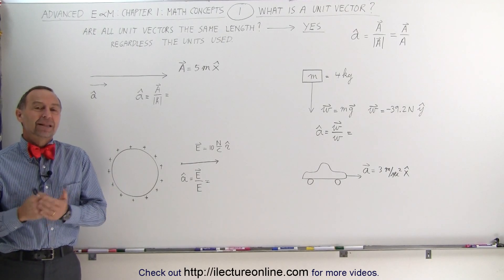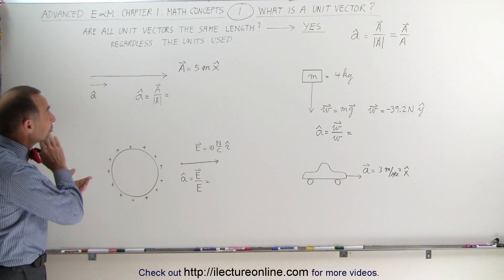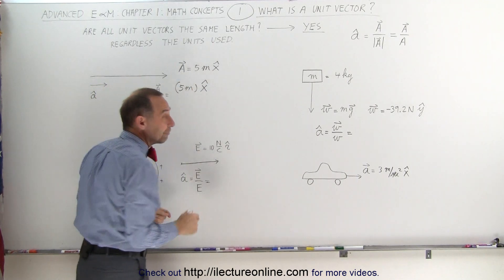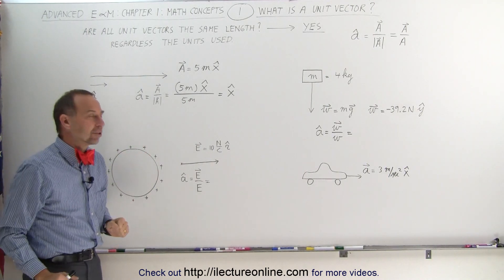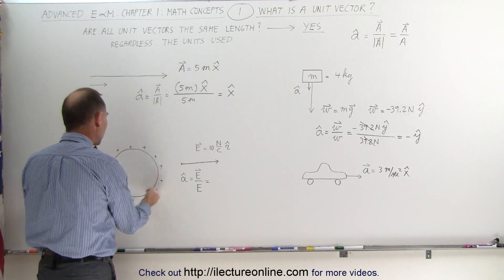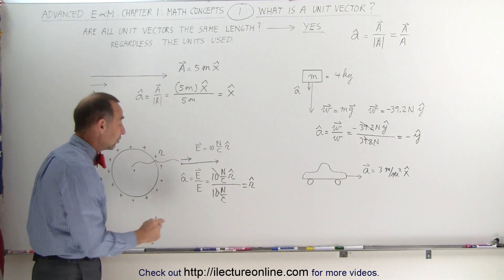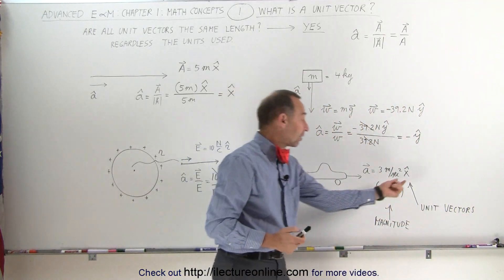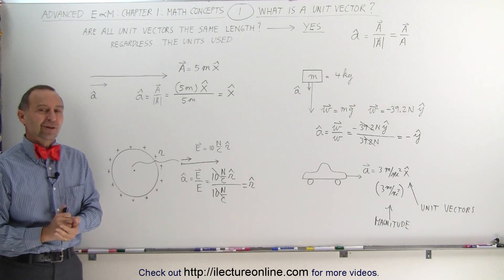Physics - Advanced E&M: Ch 1 Math Concepts (1 of 55) What is a Unit Vector?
In this video I will explain what is a unit vector and how is express in terms of acceleration, gravity, and E field.